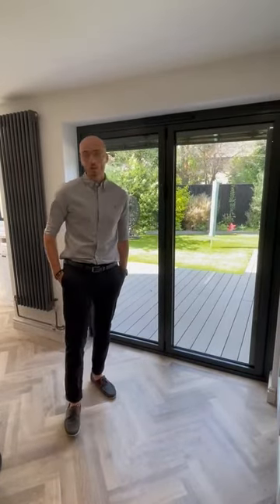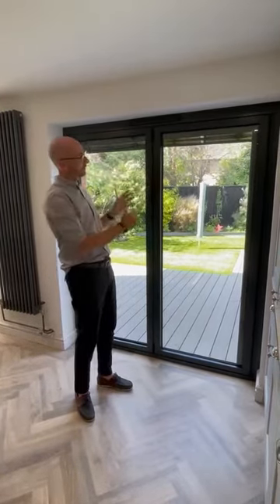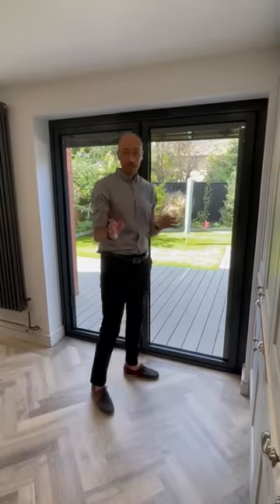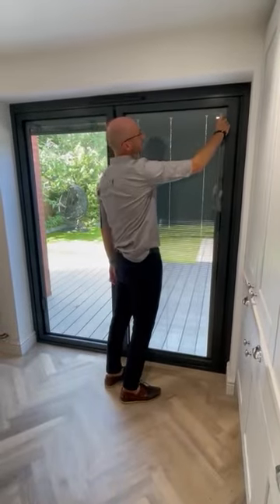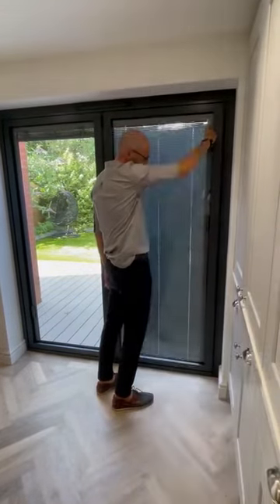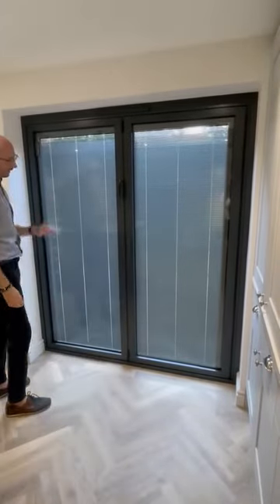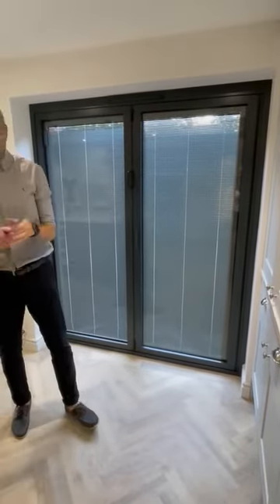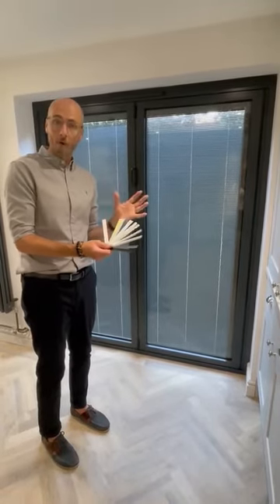Morley Integral Blinds (inside the glass) they look and work.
If are looking for a maintenance free way of of covering your doors for either privacy or shelter from the sun on those hot days then Morley integral blinds could be the option for you.  Take a look at this video to see them in action.